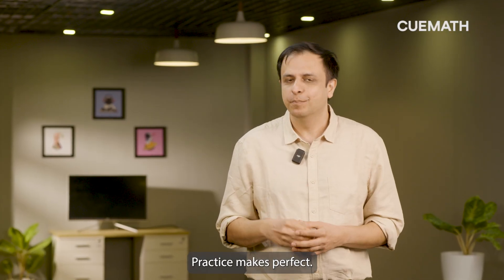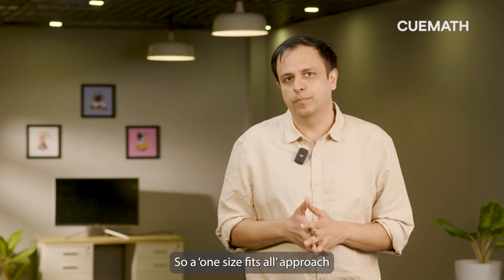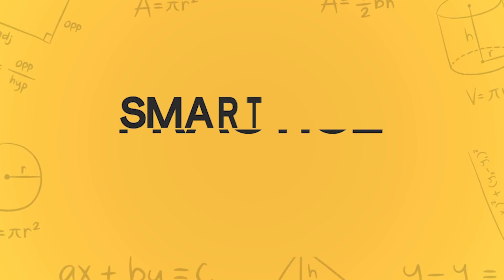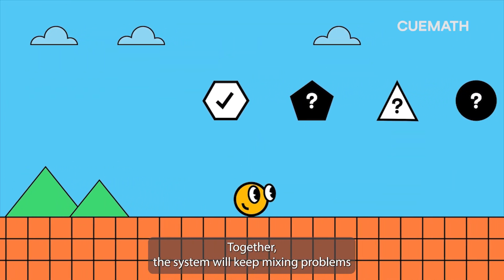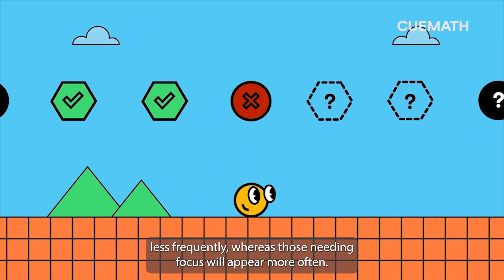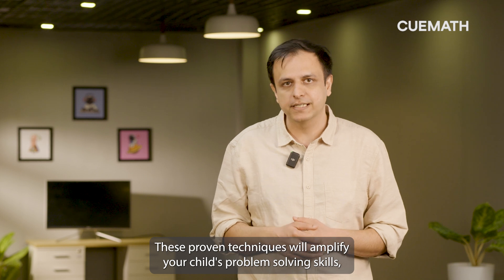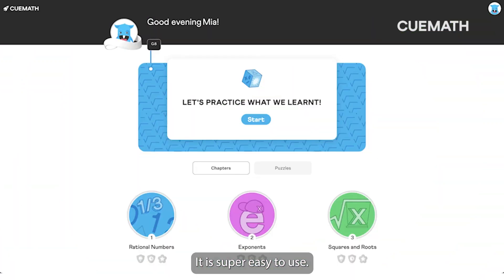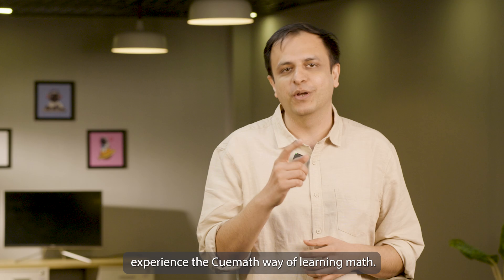The Right Way to Practice Math | Smart Practice by Cuemath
Practice makes perfect. But it's not just about practicing - it's about practicing right.

Every child is different - with their own learning pace, strengths, and areas of improvement. So, a one-size-fits-all approach isn’t quite effective - tailoring the practice journey to suit their individual needs is critical for deeper learning and long-term retention.

At Cuemath, we understand the uniqueness of each child, and that’s why we’ve built a practice tool that is truly personalized. We call it - Smart Practice.

It's a system designed on two powerful principles - Spaced Repetition and Interleaving. Spaced Repetition is a technique that spaces out practice at specific intervals, instead of cramming everything in one go. Interleaving, on the other hand, mixes problems of different concepts and types in the same session.

Together, the system will keep mixing problems based on what a student has learnt recently and sometime ago. And over time, the topics which a student is acing will appear less frequently, whereas those needing focus will appear more often.

These proven techniques will amplify your child’s problem-solving skills, enhance long term retention, deepen their understanding.

But our journey doesn't stop here. Using insights from individual student attempts and  outcomes, we'll continuously refine our algorithm, ensuring a learning experience that keeps getting better.

The best part? It is super easy to use! Simply tap on a button, and let Smart Practice work its magic, tailoring a session just for your child.